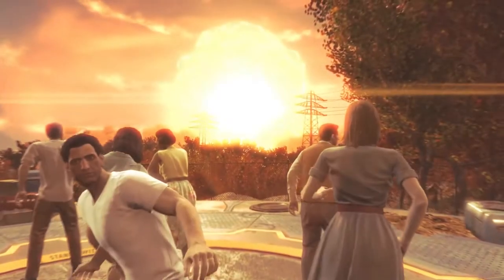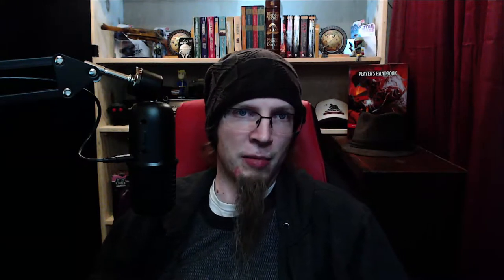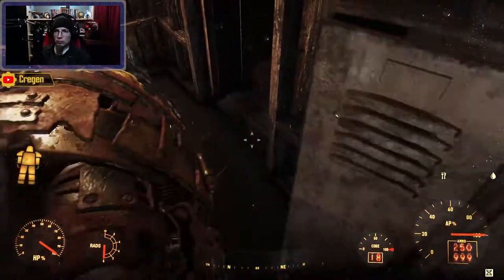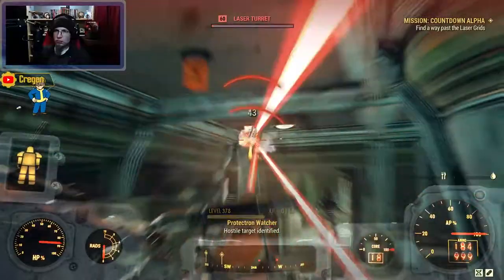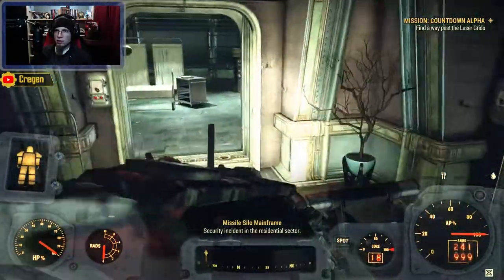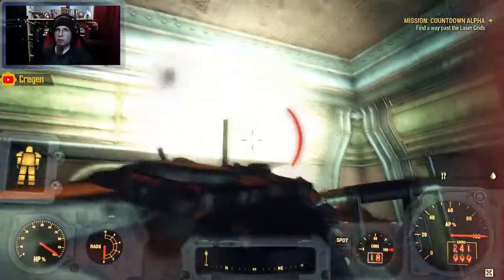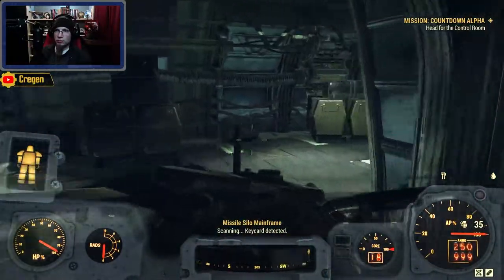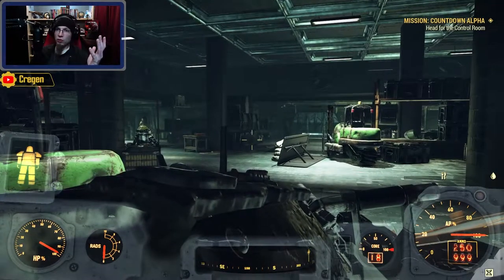Fallout 76 | Silo Photo Mode Glitch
Greetings Wastelanders! In today's video, we take a look at one of the ways to quickly navigate a silo: the photo mode glitch. This method requires you to glitch through only 2 doors before finding yourself in the control room. What makes this easy is that it doesn't require jetpacks, or massive AP regen for you to skip the majority.

00:00 Intro
02:46 Silo Alpha
04:24 Bio ID card
07:14 Photomode glitch 1
08:54 Photomode glitch 2
09:29 Control Room
12:30 Launch prep
18:29 Nuke launch